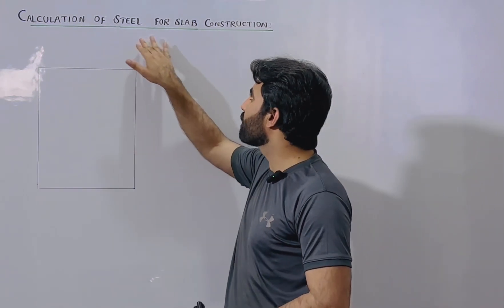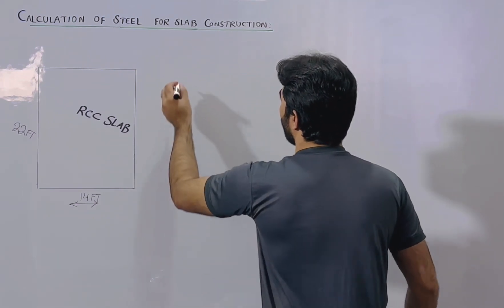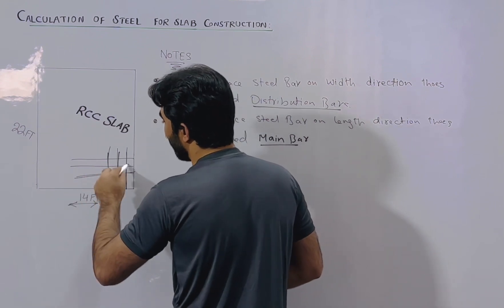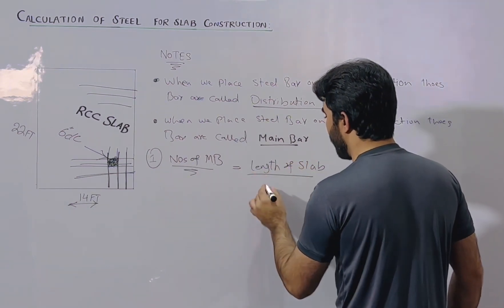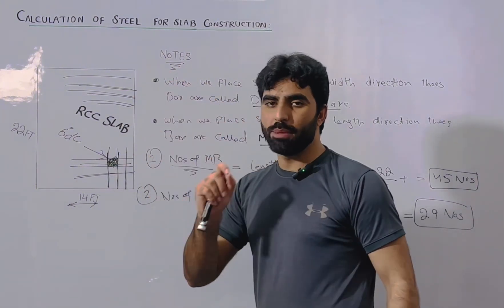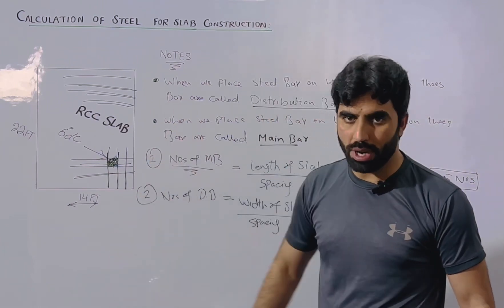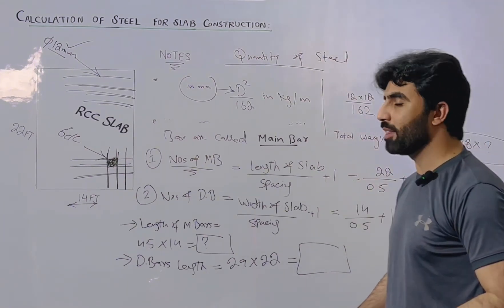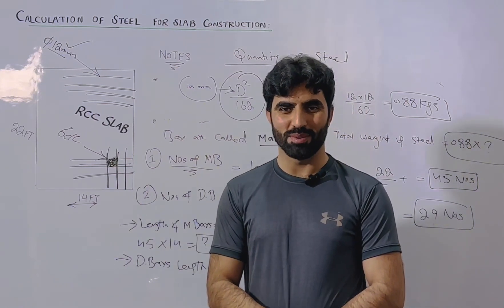How Much Steel Required For RCC Slab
how to calculate quantity of steel in slab
slab construction
Steel Calculation
how to find quantity of steel in slab construction